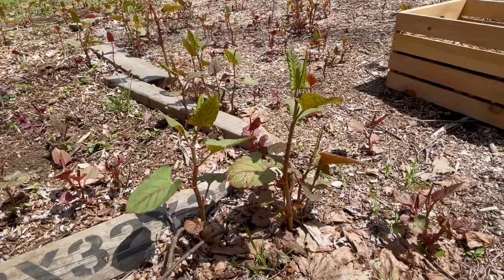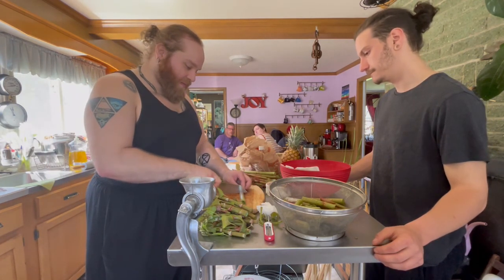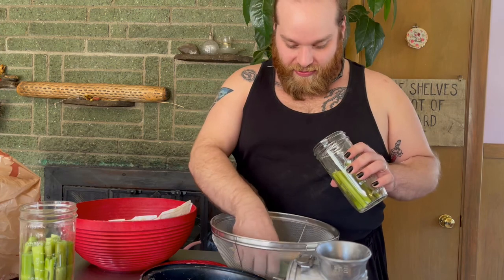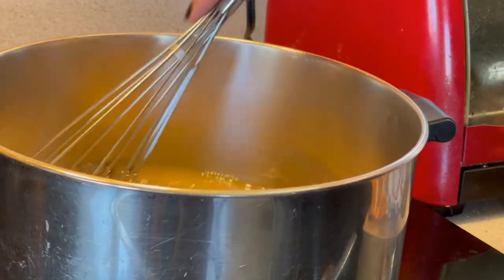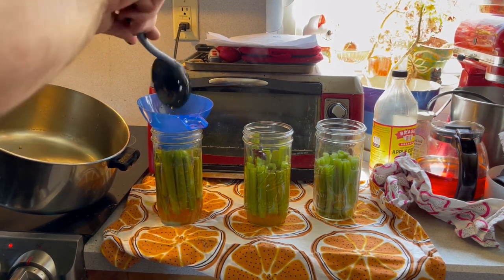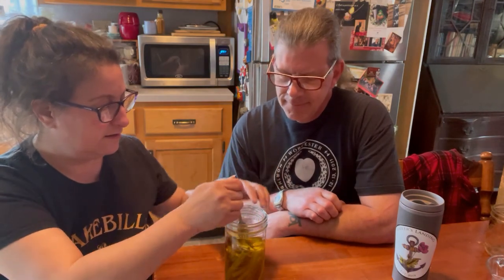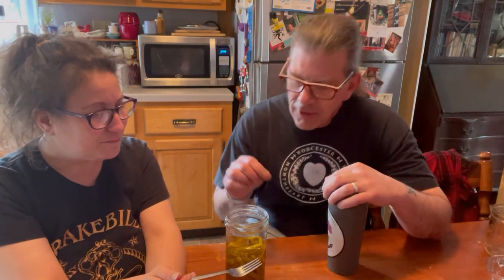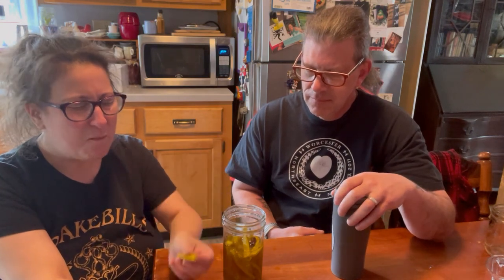Pickled Knotweed - Garden Journal Beltane 2022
::MWAH!:: - love you, Lazars!

Act I - We Found It In the Yard - Let’s Eat It!
Act II - YARRR - briney!
Act III - Packin’ Pickles, Like Ya Do
Coda - “WHAT EVEN IS THIS?”

Mike's a fun guy - check out his Insta @witchinthemidst where the pretty mushrooms and their friends grow

_Pickled Knotweed_
Notes: As with all foraging, please make sure you’re sure about what you’re picking, because poisonous surprises are The Worst. Mike is a seasoned forager, so we were sure about the knotweed ~.o
*Choose young stalks, less than 12” tall, and about as wide as a nickel - that’s going to be the balance point between not-stringy and can-peel-it-and-still-have-something-to-pickle.
*For the pickles with lychee vinegar, replace half the apple cider vinegar with lychee vinegar, and cut the sugar by half.

Enough knotweed to fill 3 pint jars (we used pint and a half jars because we had them to hand, jar size is nbd), cut in 3-4” lengths and peeled
1c apple cider vinegar
1c sugar
1/4c salt
3-4 star anise pods
1/4tsp each: turmeric, whole allspice, whole coriander seed (optional: mustard seeds, peppercorns)

1. Fill your clean jars with knotweed; pack tightly if you don’t want them to float up in the brine. (Alternatively, you could pop a pickle pebble on top.)
2. Toast your spices in a dry pan until fragrant, about a minute on high
3. Prepare your brine: Combine spices and all other ingredients to a cool saucepan. Whisk slowly until sugar is mostly dissolved. Put pan on medium heat and continue to whisk slowly until the brine is simmering and becomes clear.
4. Pour brine into packed jars, covering the knotweed cuttings as much as possible. Shake or upend once a day to mix well. After 24 hours, pickles are ready to eat, but their flavor will evolve over the next 5-10 days.